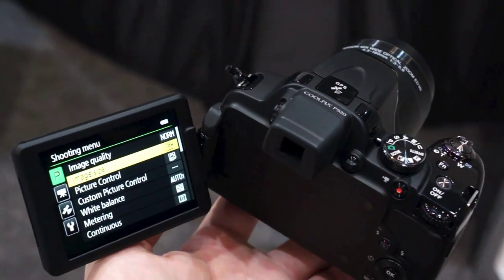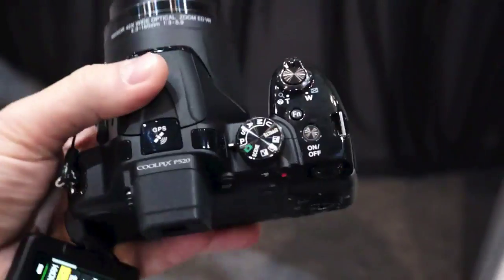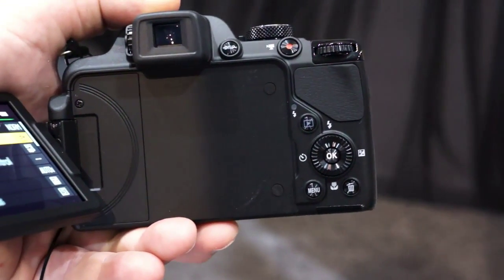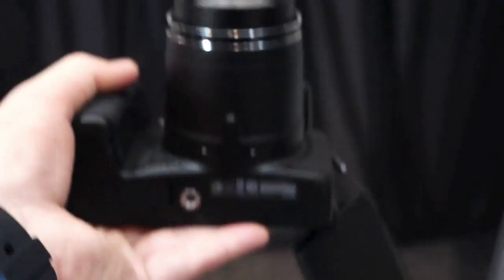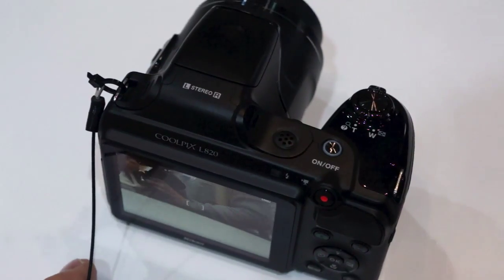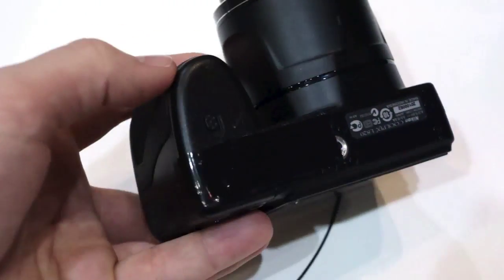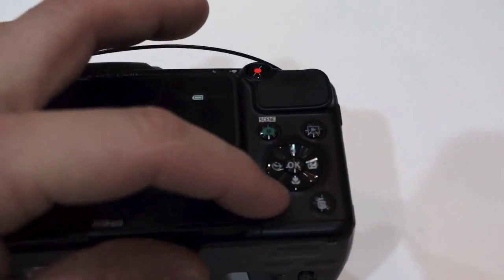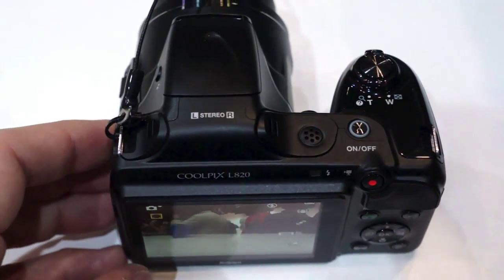Nikon Coolpix P520 and L820 Hands-On | Engadget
Nikon introduced a pair of step-up superzoom cameras here at CP+, with the P520 designed to meet the needs of advanced amateur shooters and the L820 best suited for casual photographers looking to get a bit closer to the action. Both models include BSI CMOS sensors, with the $450 P520 snapping 18.1-megapixel stills and the $280 L820 capturing 16 megapixels. That first model includes a 42x (24-1,000mm) optical zoom lens while the latter sports a 30x (22.5-675mm) optic -- both offer lens-based image stabilization.